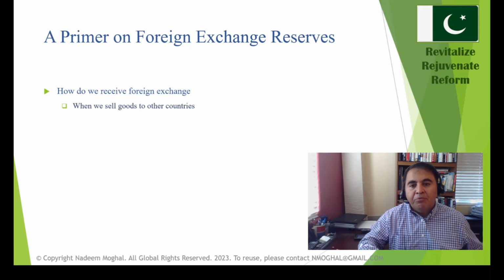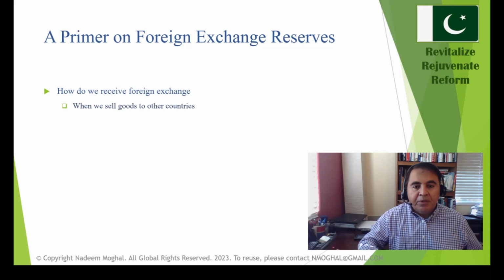355 - How a Country Earns Foreign Exchange: A Primer